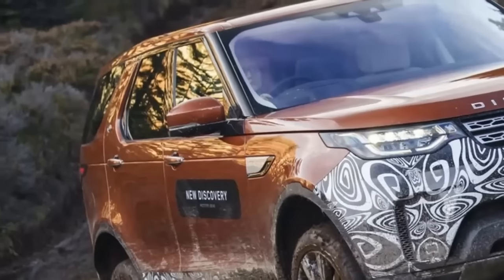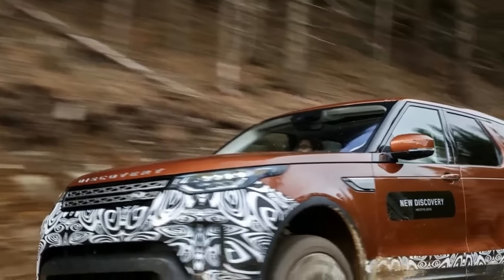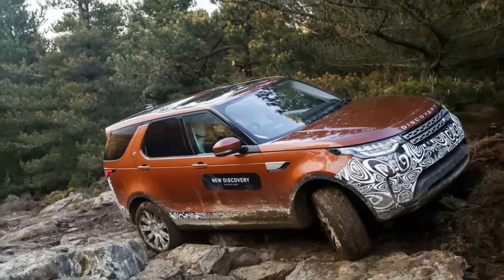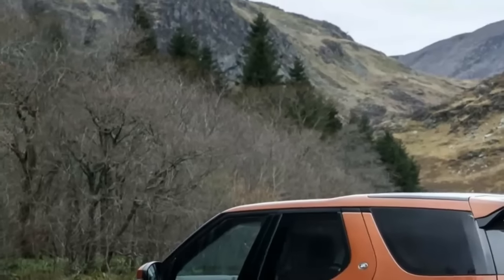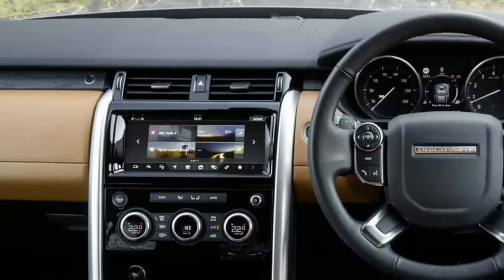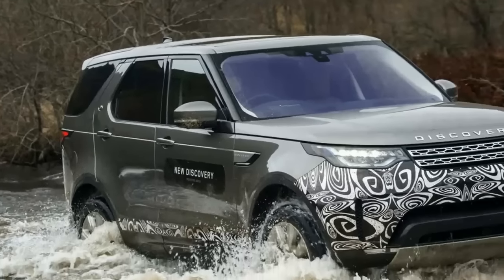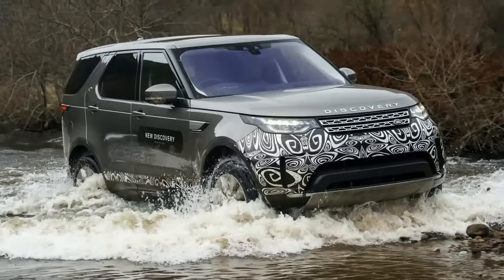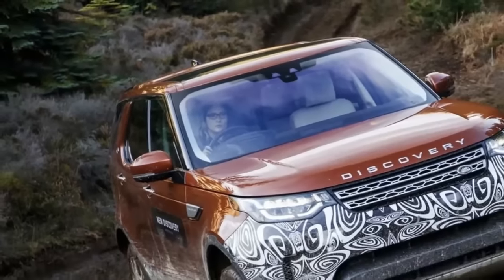2017 LAND ROVER DISCOVERY FIRST DRIVE HIGHLIGHTS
2017 LAND ROVER DISCOVERY FIRST DRIVE: HIGHLIGHTS FROM THE HIGHLANDS
It started in the Scottish highlands on the rugged terrain of the Blair Atholl Estate, where the 2017 Land Rover Discovery was sent out on a track of mud and ruts, of rocks and water. The day ended at the Rosyth Dockyard to board the HMS Queen Elizabeth, the largest and most complex aircraft carrier of the British fleet, where a small group of North American journalists were the first international civilians allowed aboard.

The Discovery seven-passenger SUVs we drove are almost ready for production—Land Rover has built about 150 right-hand-drive prototypes at this point. In February the automaker will start assembly of saleable models for its domestic market at its Solihull, U.K., plant. By March, U.S.-spec models go into production for sale in late May or early June. Pricing starts at $50,985 for a base SE with the V-6 gas engine. More than 10,000 advance orders have been placed globally.

The 2017 model has three engine choices globally, but only two are available in the U.S. They include a 3.0-liter supercharged V-6 gas engine, which generates 340 horsepower and 332 lb-ft of torque. It surged a bit at low off-road speeds. The single diesel option for us is the larger 3.0-liter turbo V-6, which puts out 254 hp and 443 lb-ft of torque. The diesel is as quiet as the gas variant—no compromises here. Other parts of the world also get a 2.0-liter Ingenium four-cylinder diesel. All are mated to an eight-speed automatic transmission.